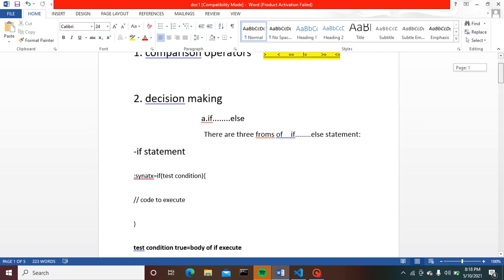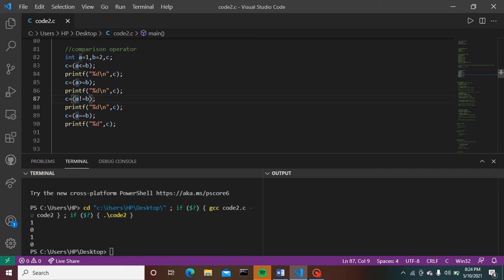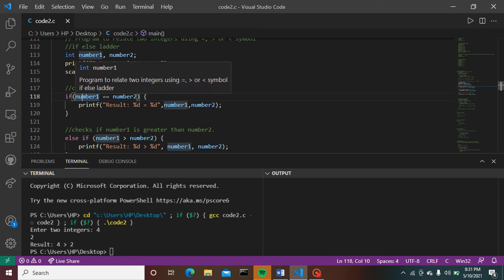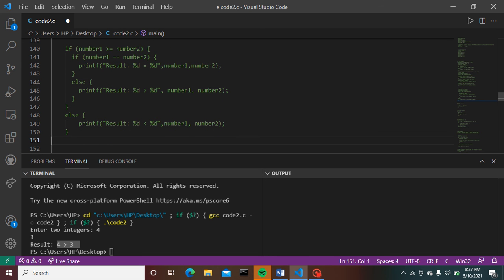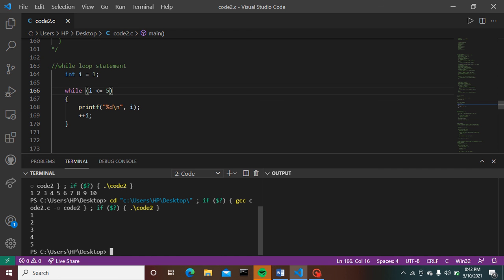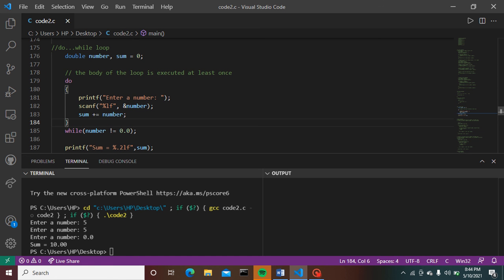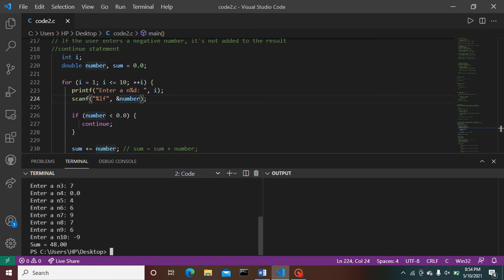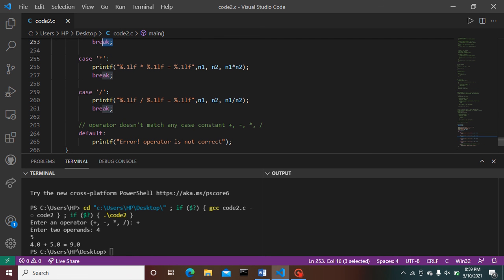C PROGRAMMING: Decision making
C Programming:
I made this video to avail with the information about decision making containing for loop, while loop, switch statement and many more.